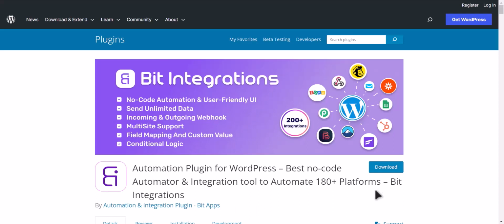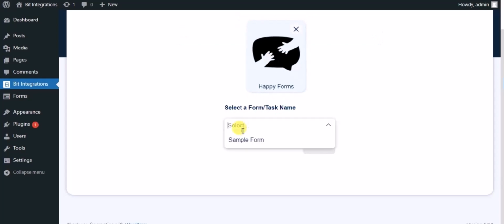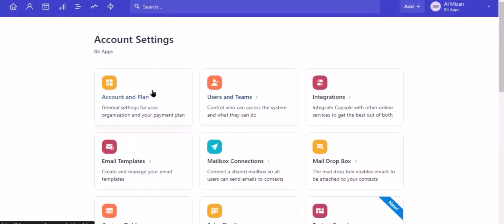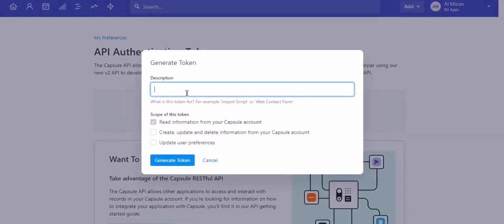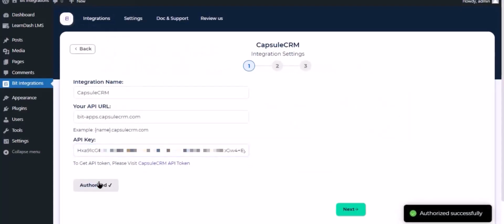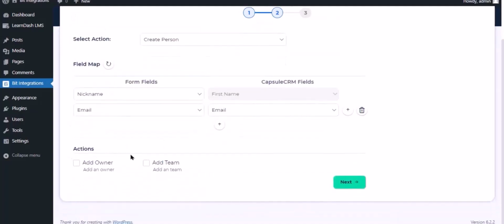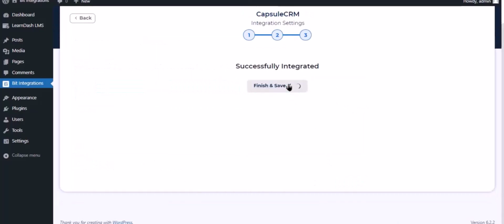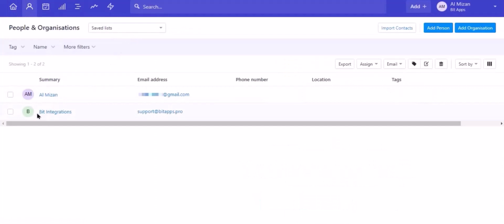Integrating Happyforms with Capsule CRM | Step-by-Step Tutorial | Bit Integrations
📝 Integrate Happyforms with Capsule CRM | Bit Integrations Tutorial

📌 Elevate your data management game! In this tutorial, we delve into the seamless integration of Happyforms, a powerful form builder plugin, with Capsule CRM, a comprehensive CRM platform designed to optimize customer relationships and data organization.

Join us as we guide you through the step-by-step process of seamlessly connecting Happyforms with Capsule CRM using the Bit Integrations WordPress plugin. Discover how to effortlessly collect, manage, and leverage customer data for enhanced CRM workflows.

Key Topics Explored:
✅ Integration of Happyforms with Capsule CRM using Bit Integrations WordPress plugin.